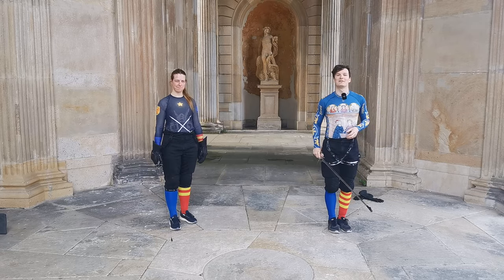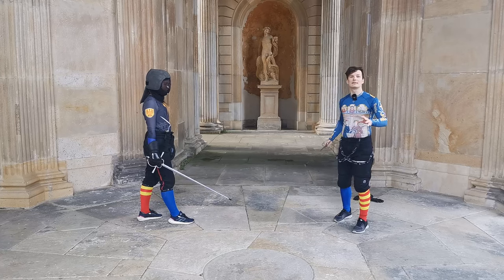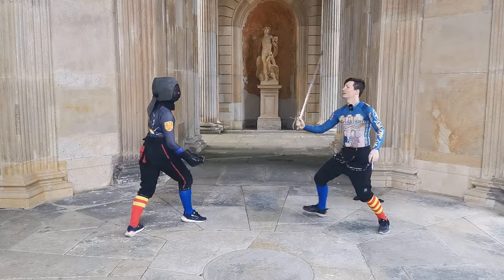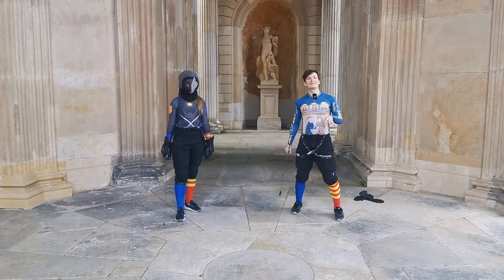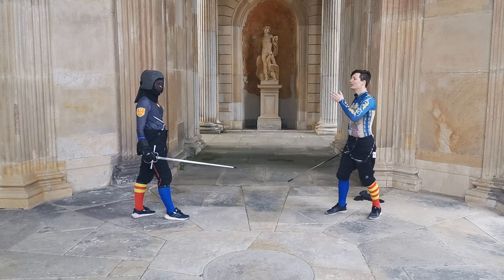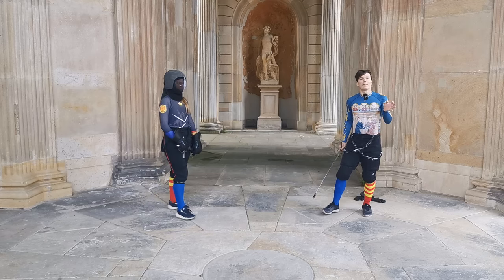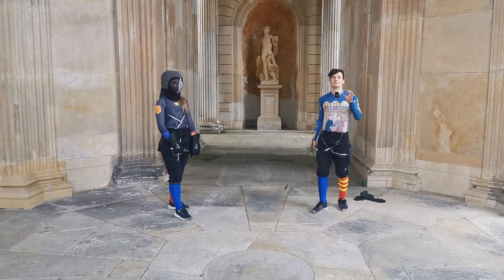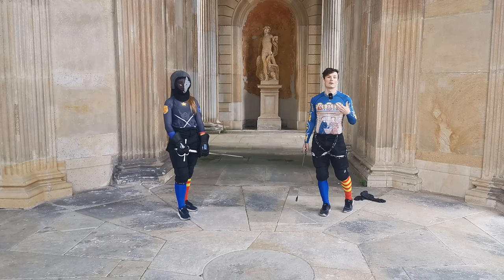Sidesword Online Course Lesson 1: Partner Introduction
In this introductory lesson of our sidesword online course, Melissa and Martin from Schildwache  Potsdam guide you through effective partner training. Learn the importance of viewing your training partner as an ally, not an opponent, and master the calibration exercise to ensure safe and effective practice. Discover how to provide constructive feedback, achieve the optimal success rate in drills, and prioritize safety while honing your fencing skills. Perfect for beginners and seasoned fencers alike, this video sets the foundation for a productive and injury-free training experience.